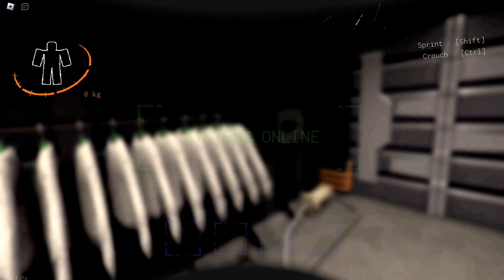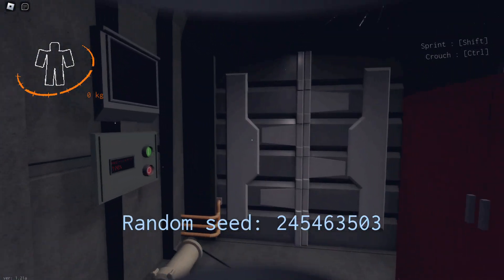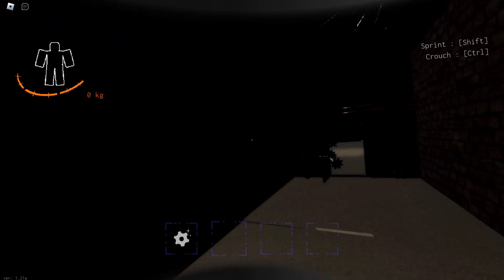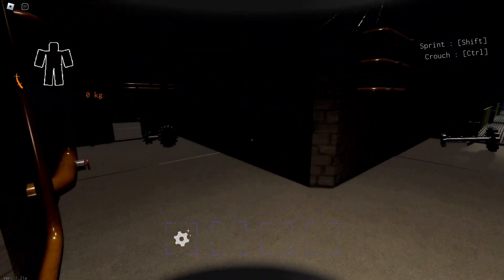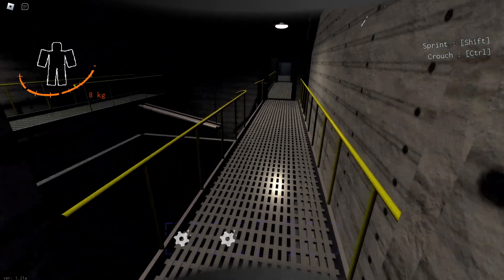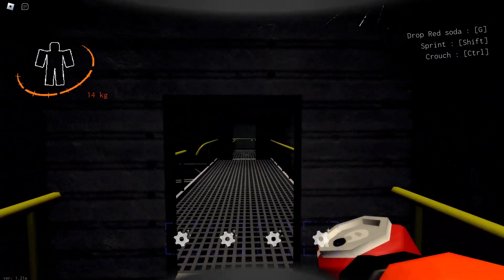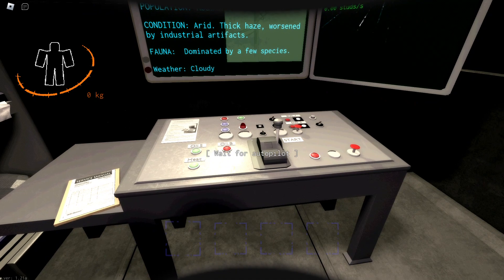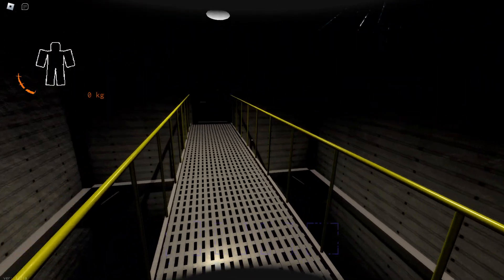why is it so bright? | deadly company ROBLOX